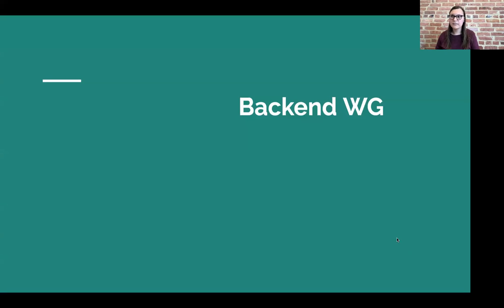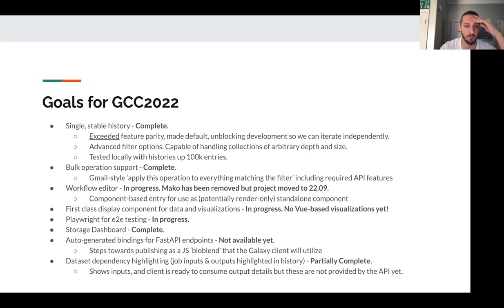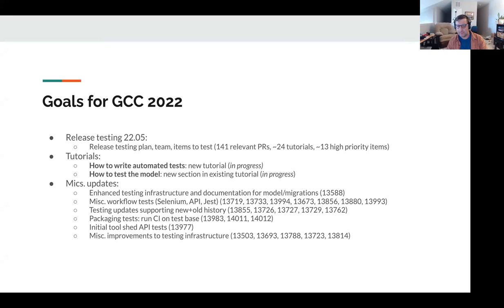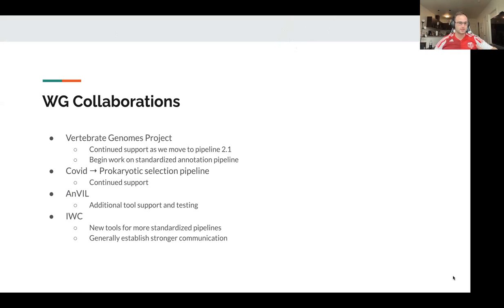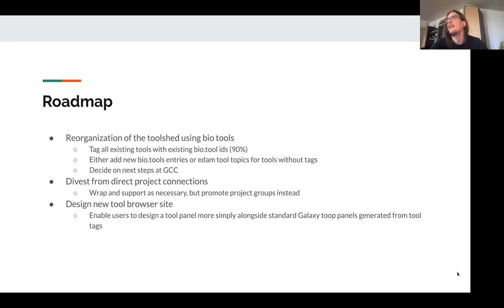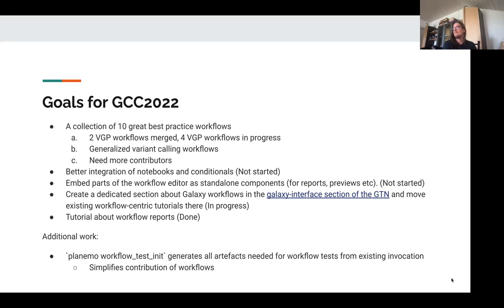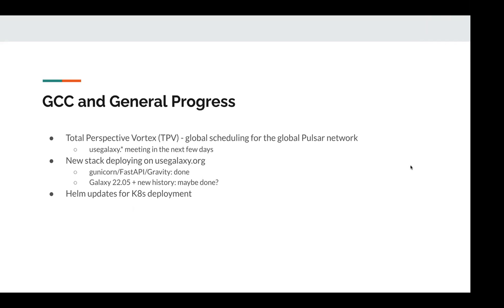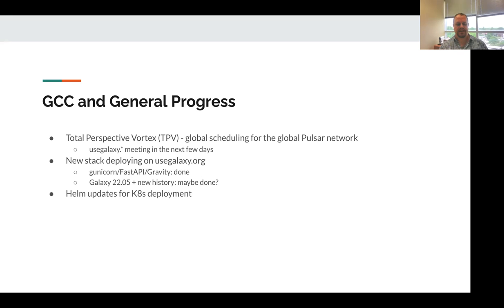2022/06/16 Galaxy Working Groups Updates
A followup meeting to review how Galaxy Working Groups are doing, progress and goals for GCC2022 and beyond.